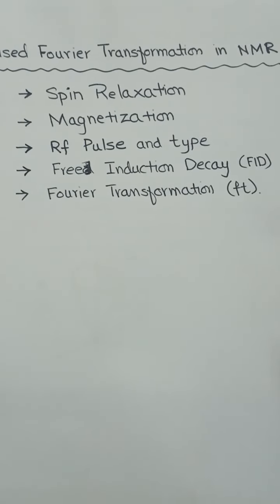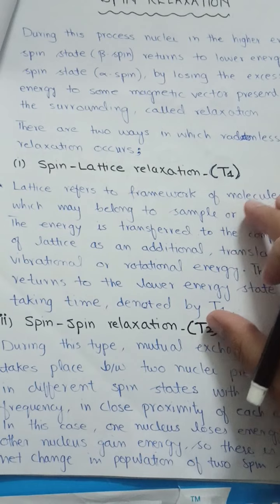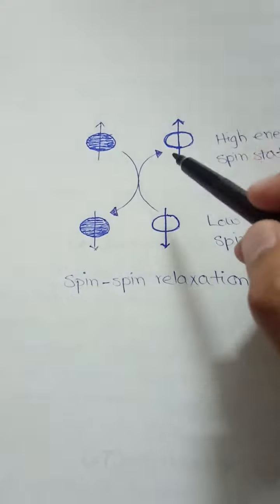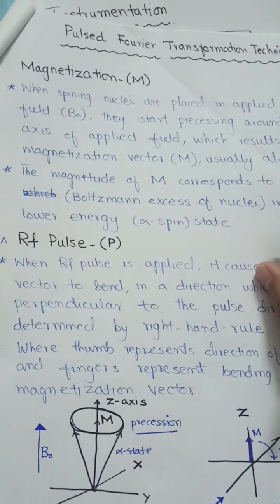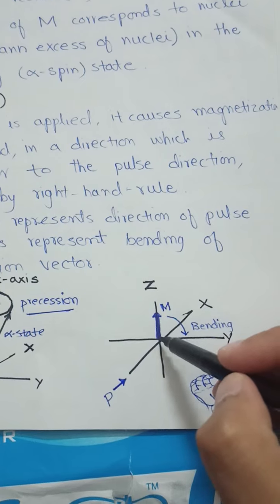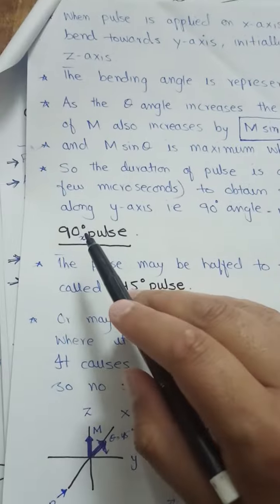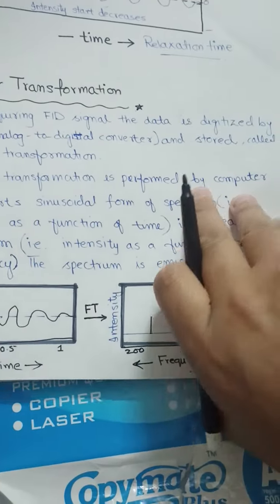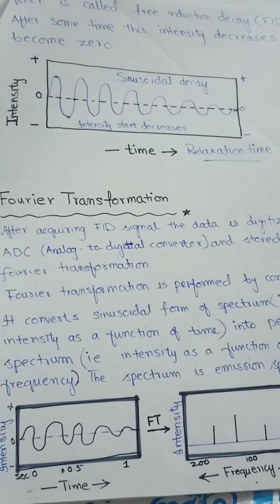Pulsed Fourier Transformation|Magnetization|RF-Pulse|Free Induction Decay FID &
Pulsed Fourier Transformation in NMR, Magnetization Vector, RF-Pulse and its Types, Spin Relaxation, Free Induction Decay FID and FT ‎@MajidAli2020